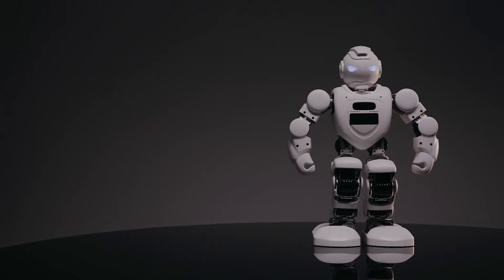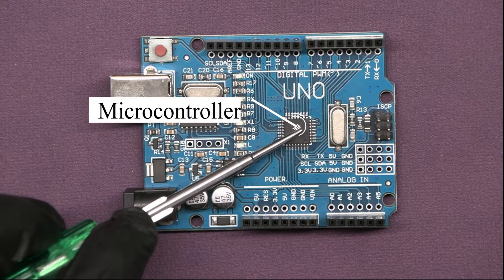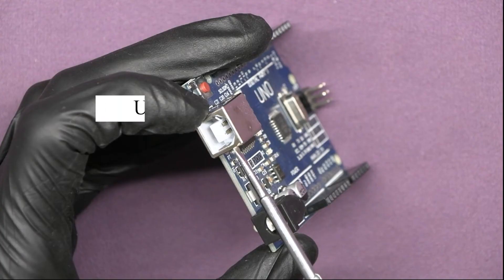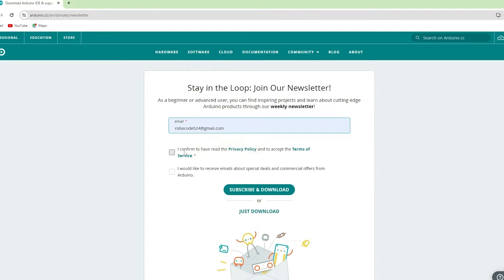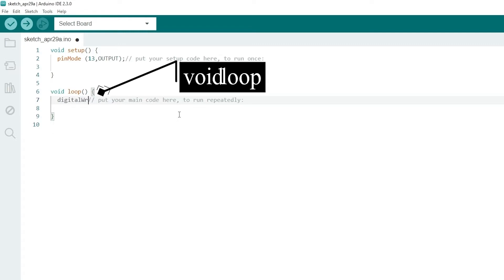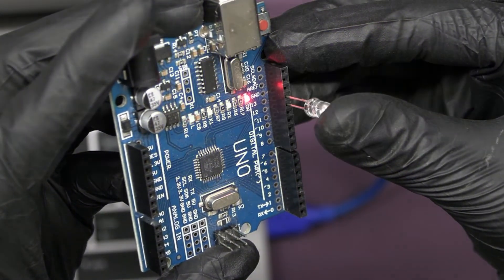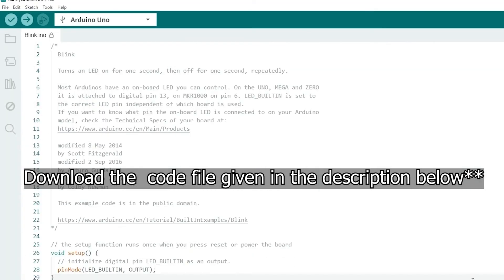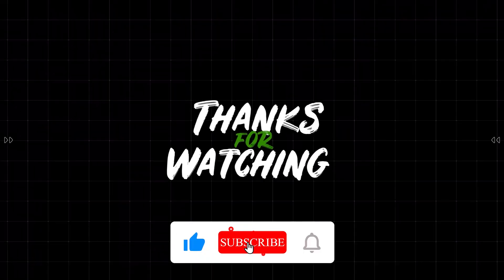Lighting Up: An Introduction to Arduino and LED Control I Robo Army I Arduino Basic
2️⃣ Buy on Amazon
3️⃣ Buy on Flipkart

🚀 Dive into the world of Arduino with this beginner-friendly activity! In this video, we'll cover the basics of Arduino and show you how to program your board to blink the built-in LED. This simple yet essential project will give you a solid understanding of programming and controlling digital outputs like LEDs. Whether you're a beginner or looking to brush up on your Arduino skills, this tutorial is perfect for you!

Components Required:
1 x Arduino Uno board
1 x USB Cable
1 x LED (Optional, if you want to interface an external LED)

Learning Outcomes:
Understanding Arduino Basics: Learn about the components and functionality of the Arduino board.
Programming with Arduino IDE: Write and upload code to your Arduino board.
Control Digital Outputs: Blink the built-in LED and interface an external LED.
Explore Pre-Written Codes: Dive into more complex Arduino projects with pre-written codes.